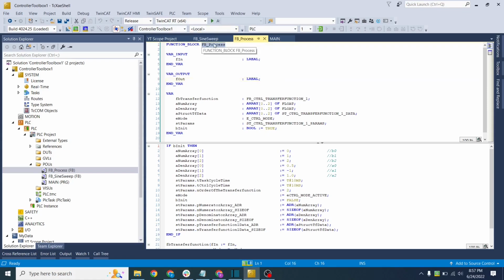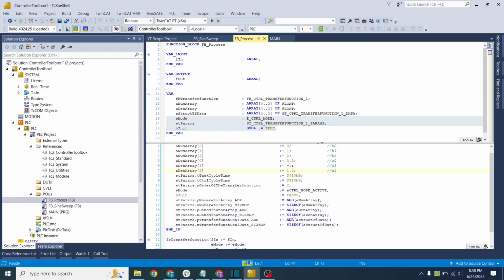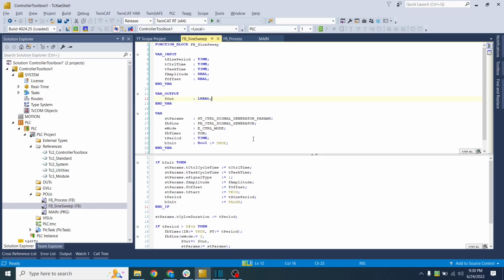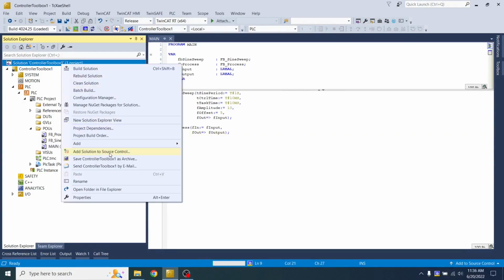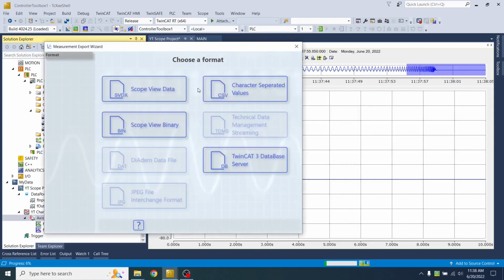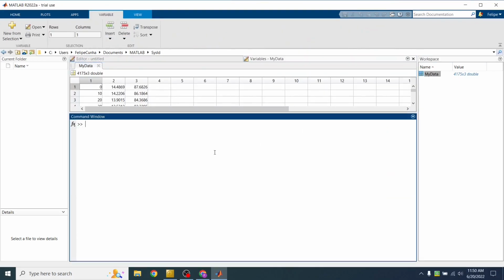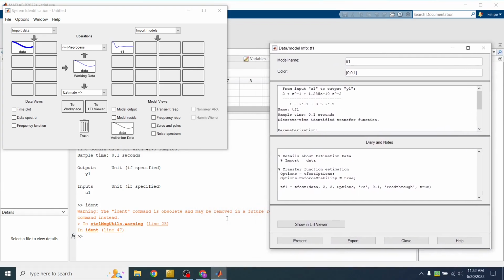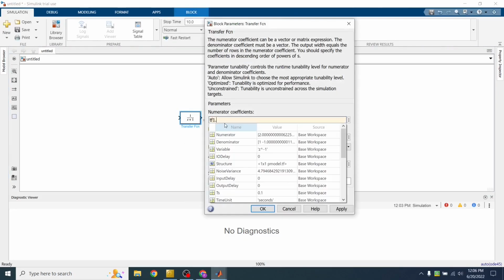TwinCAT 3 - System Identification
Intro to Tc2_ControllerToolBox. In this video we simulate a dummy process defined by a second order transfer function and we excite it with a sine sweep to collect the inputs and use MATLAB to identify the model.